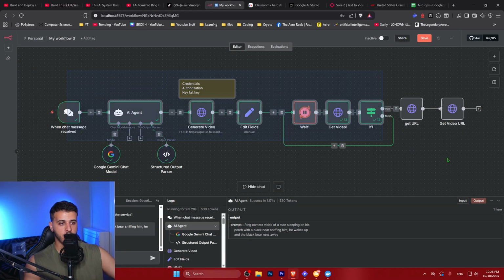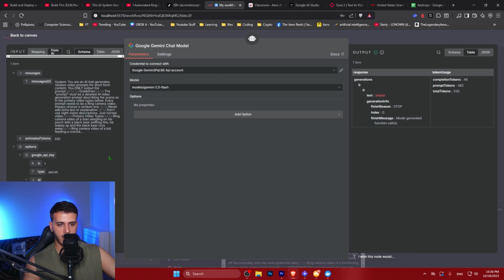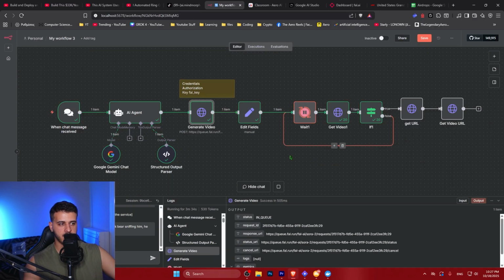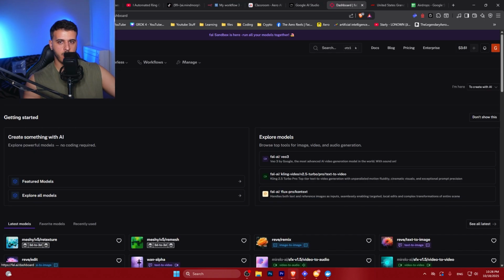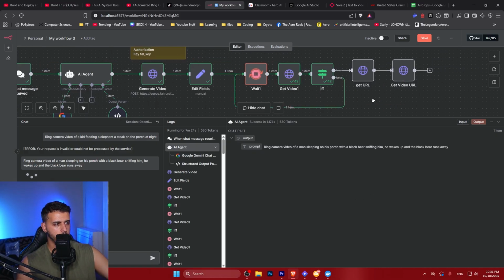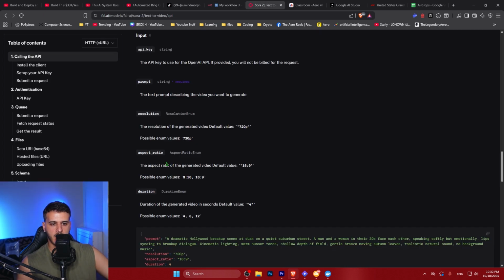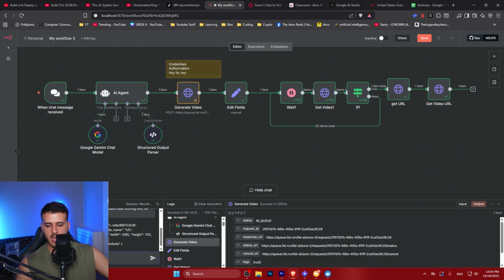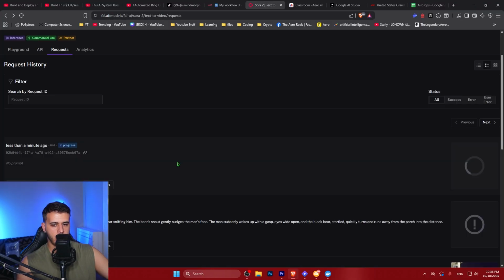Generate Viral Sora 2 Doorbell Videos with N8N! (+Free Workflow)